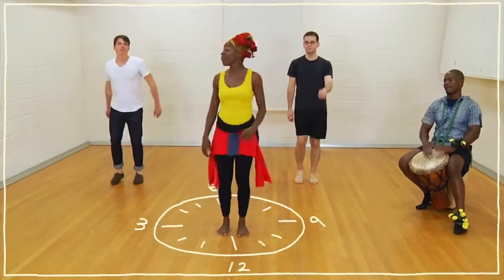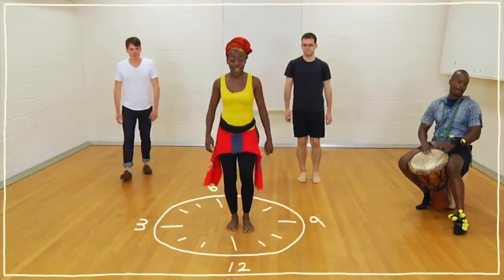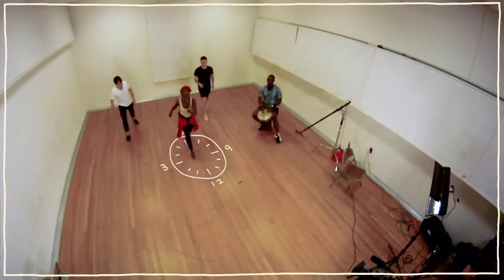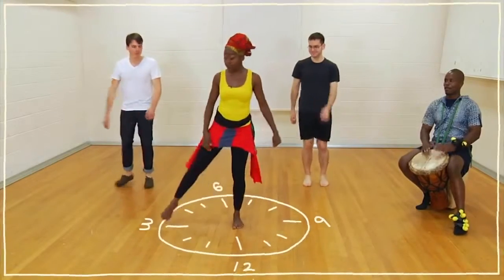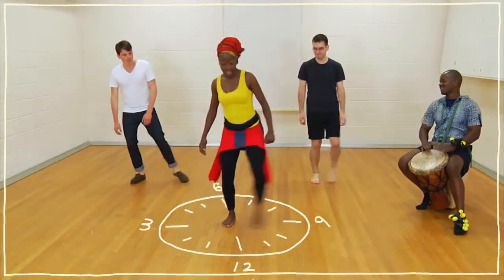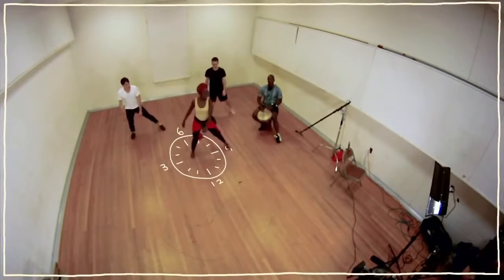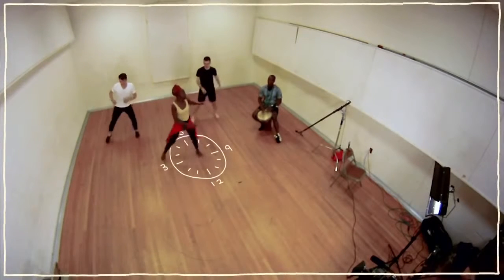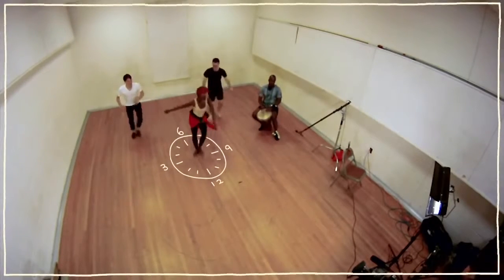Fiveish Minute Dance Lesson African Dance Lesson 3 Dancing on the Clock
dance tutorial